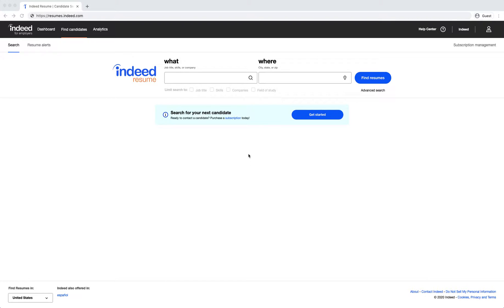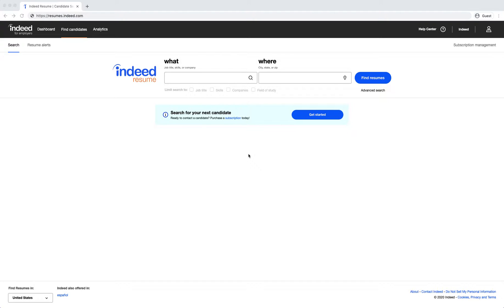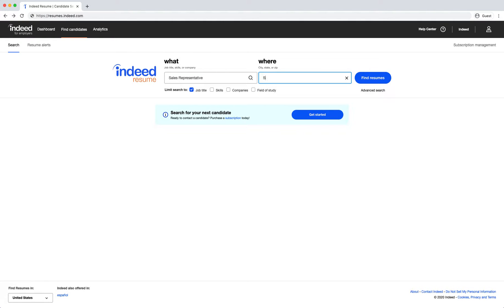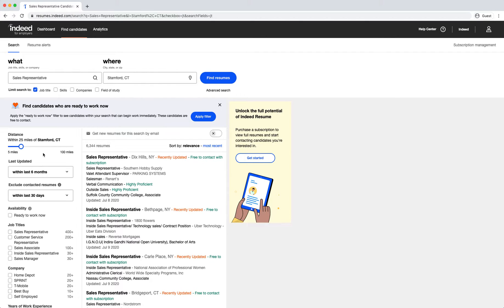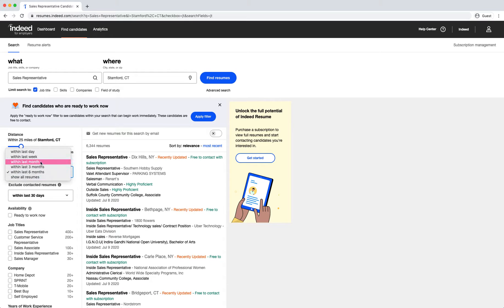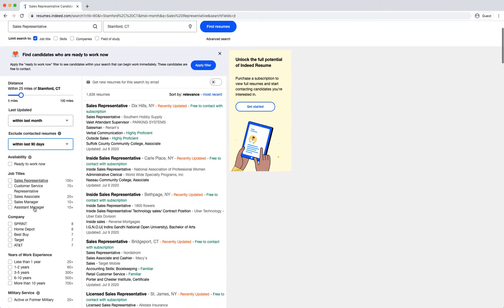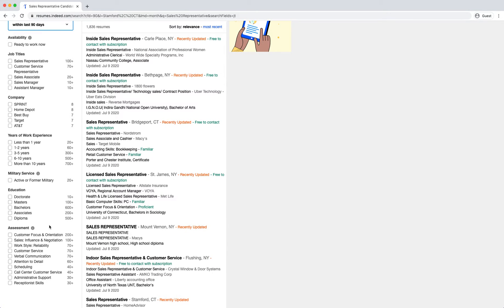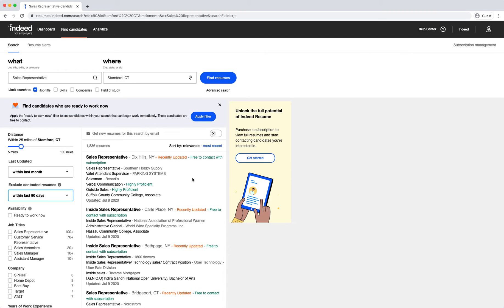How to Search for Resumes on Indeed | Indeed US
Step-by-step instructions for searching resumes on Indeed